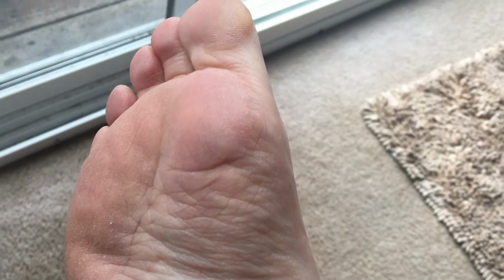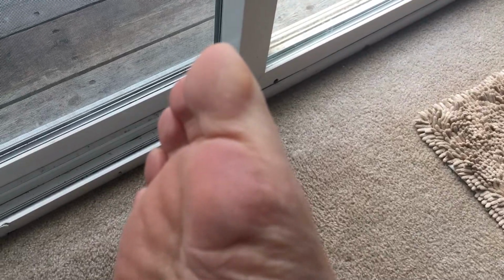Habit or Leave It Week 7 Results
Recap of Week 7 Challenge – Treat Your Feet
Did we decide "Habit" or "Leave It"? Watch to find out.

Don't miss Challenge #8: An Apple (Cider Vinegar) a Day?